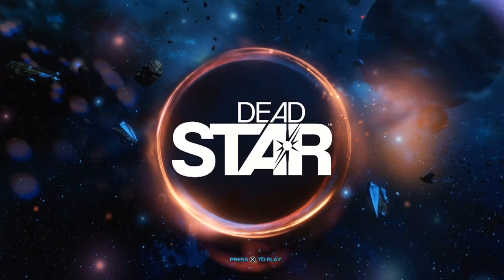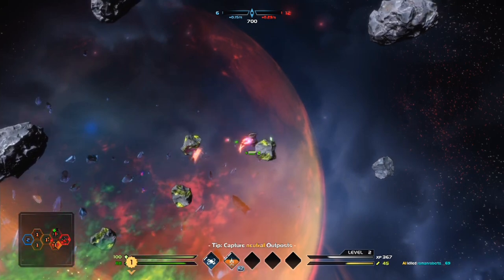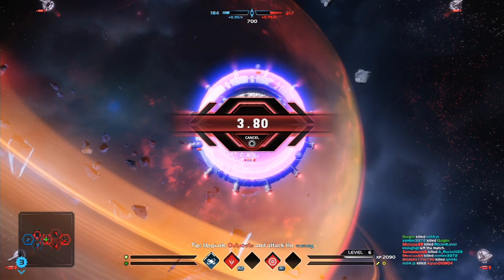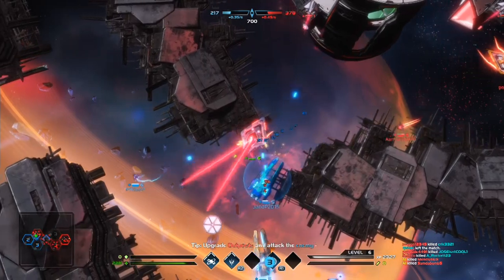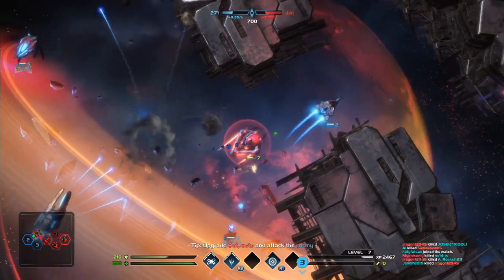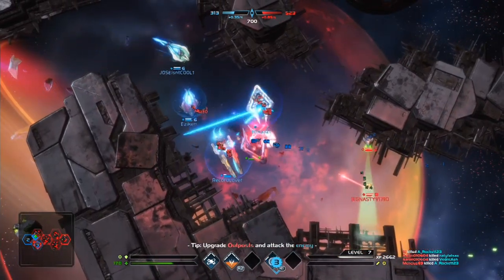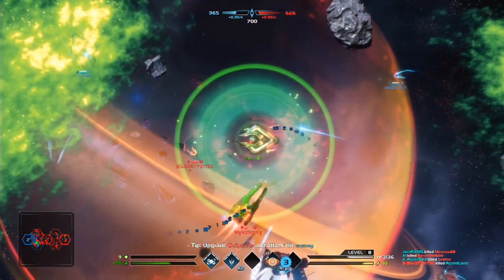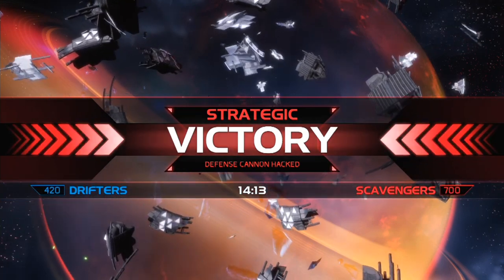Dead Star Gameplay Commentary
Dead Star gameplay and review by Brian Bentley.  CoinOpTV produces content daily around the video game industry including gameplay videos, interviews, trailers, vlogs, unboxings, product reviews and more with a focus on Skylanders, Disney Infinity and more!